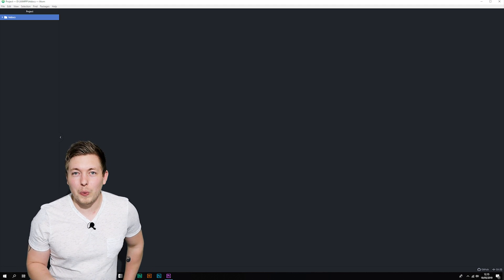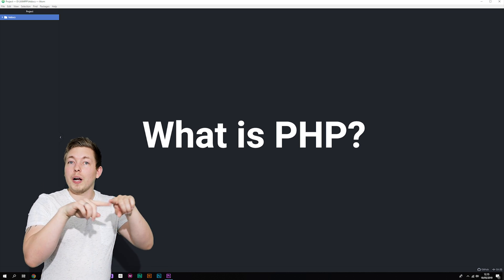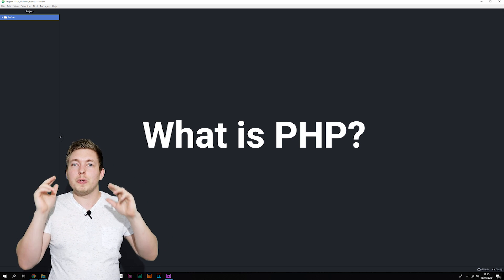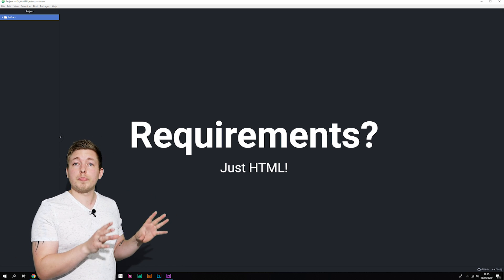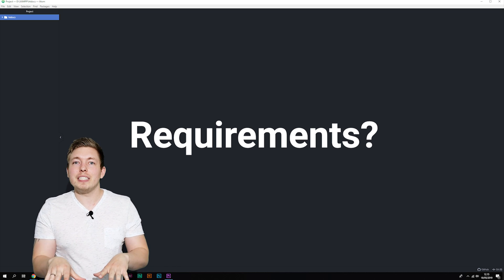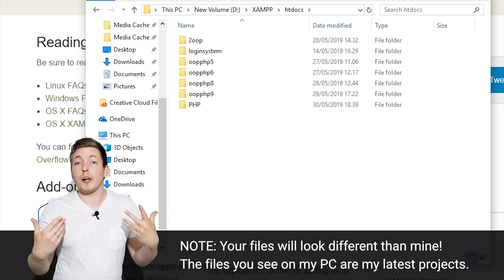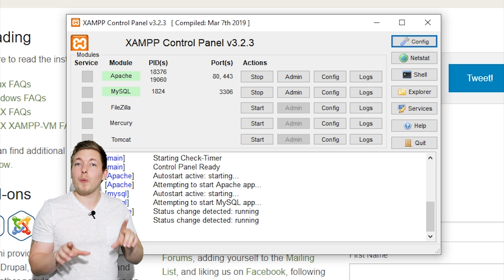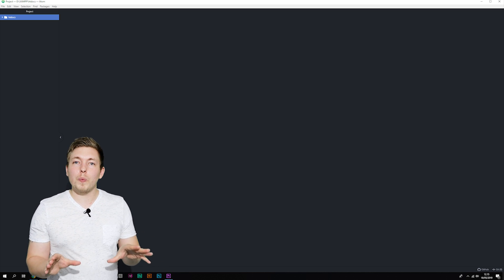1: Introduction To PHP | Procedural PHP Tutorial For Beginners | mmtuts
For a long time now, my PHP tutorial course has been in need of an upgrade. So here is episode 1 on my new Procedural PHP tutorial course for beginners!

For my Patrons I just want to mention that the first 7 or so videos in this course, were recorded and edited long time ago. So the Patron supporters at the end of the first 7 videos doesn't match with my current supporters. But I will have you all included in the newer videos :)

➤ LINKS